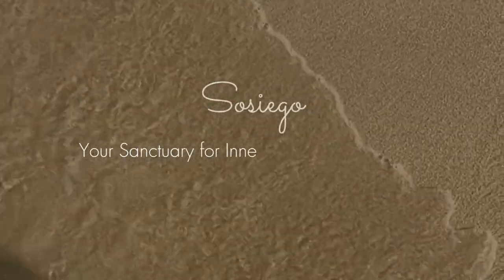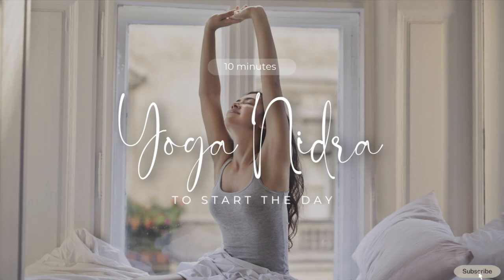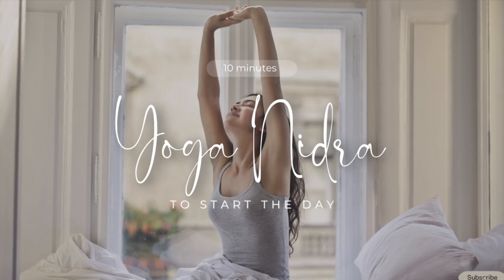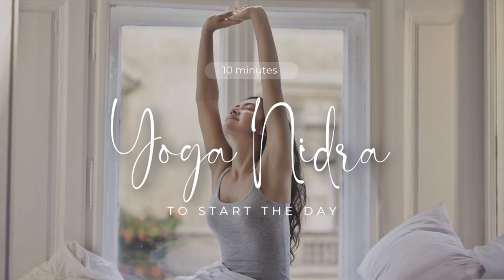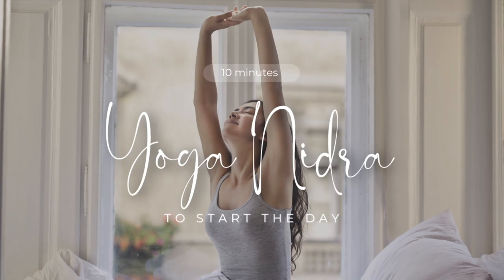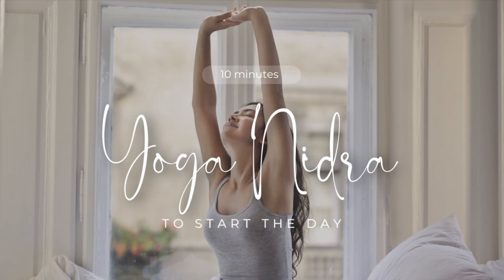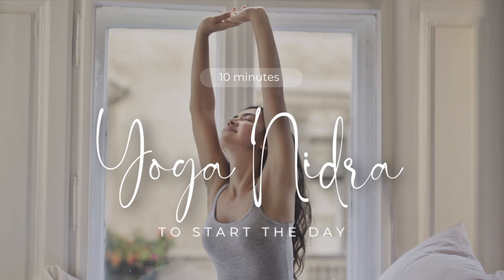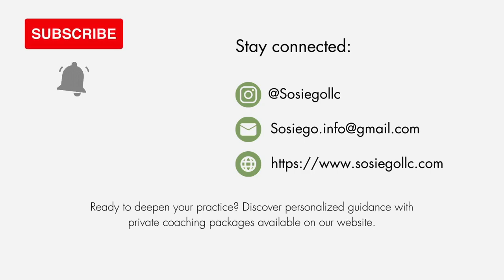10 minutes Yoga Nidra To Start The Day - For Energy (voice only)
Today, we'll spend 10 minutes nourishing and energizing our minds and bodies to help us start the day feeling balanced and clear-headed. We’ll spend a few moments in gratitude and focus on our physical body, breathing, and thoughts.

If you are new to the practice of yoga nidra, the following link is a great place to start: A Beginner's Guide to Deep Relaxation

💕 WELCOME and THANK YOU for choosing to be here! 💕

My name is Nathalys. This channel is dedicated to helping you manage stress, improve sleep, and resolve tension so you may find peace, stillness, deep rest, healing, and balance anywhere! You too deserve to have practical self-care tools that sustain you through every aspect of your life.

n

Sosiego - serenity, peace, balance, silence, quiet

This video is not sponsored, and as a small channel, I don't have control over ad placement, so please be kind. Thank you for your understanding and support! 🤍